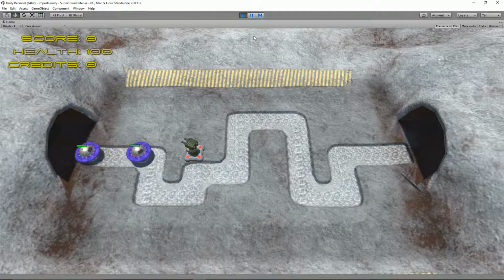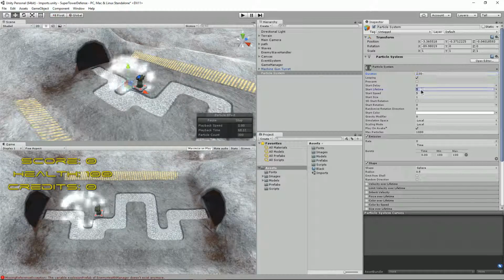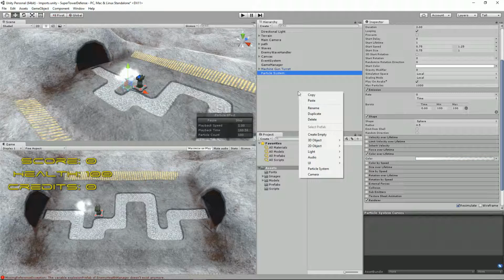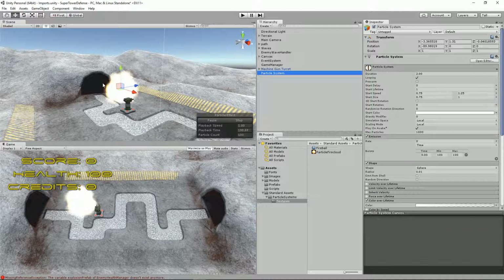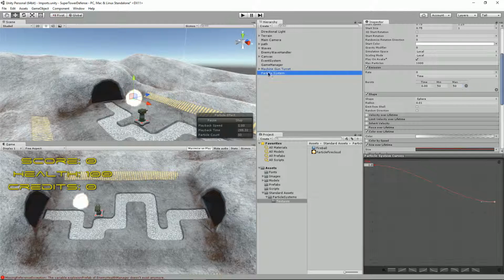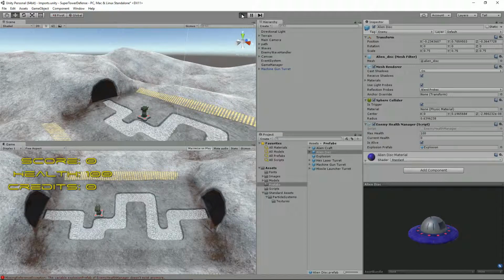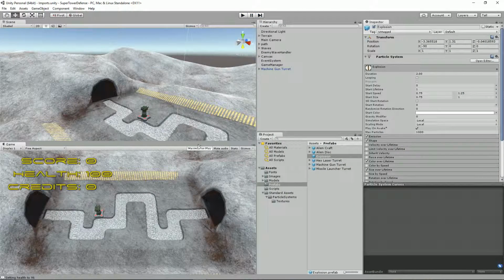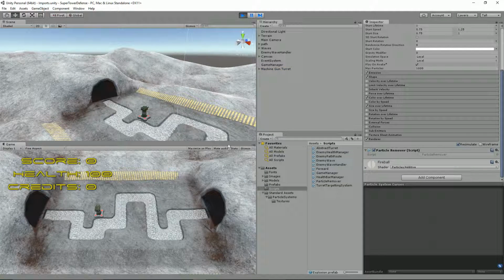Blender to Unity Tower Defense Game - 3-07 - Enemy Explosion Effect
In this series, we will model all of the turrets and enemies in Blender. We'll then texture them in Substance Painter before importing them in to Unity 5 to work on the logic for a tower defense game.

In this part, we create an explosion particle effect when the enemy game object is out of health.